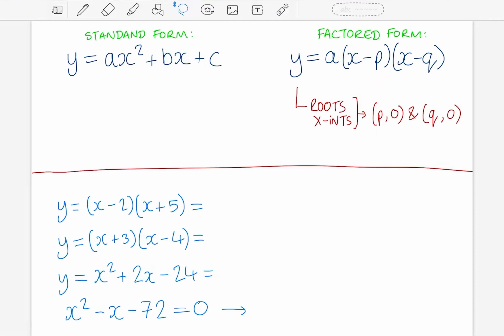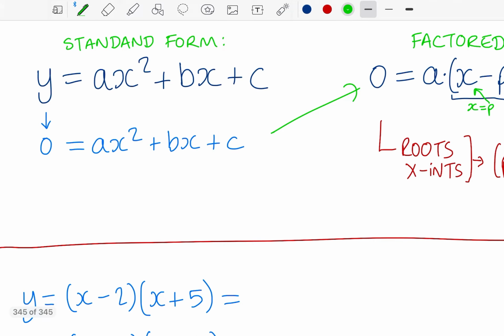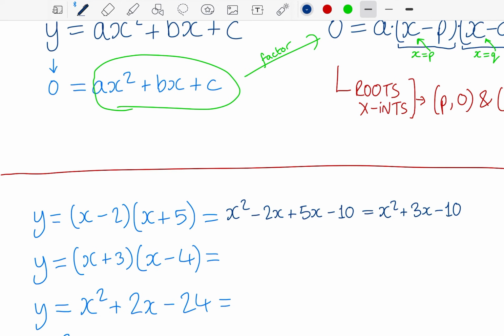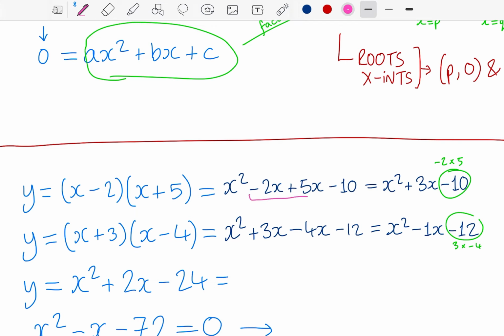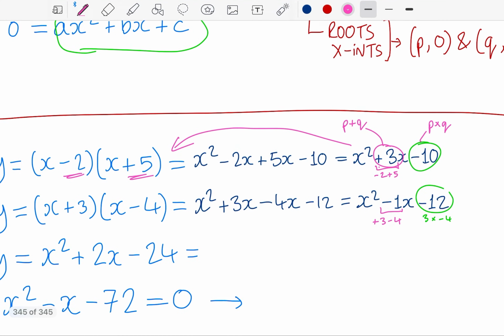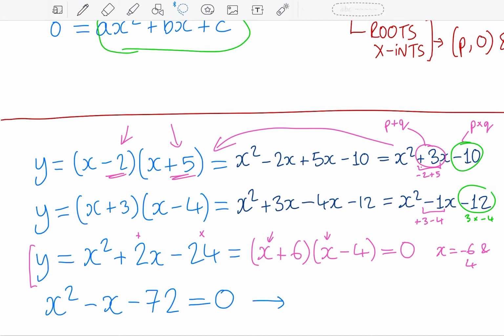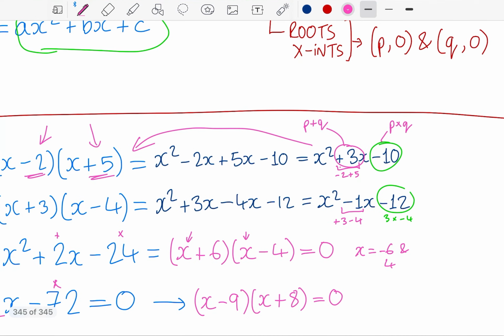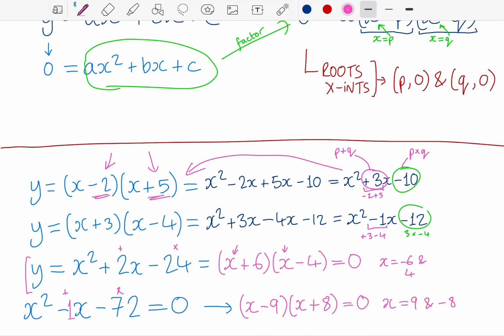IB AASL Topic 2 - Factoring Quadratics w/ a=1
How to factor quadratics, and solve by factoring, when you have a quadratic in the form: y=x^2+bx+c. Using the product/sum method.